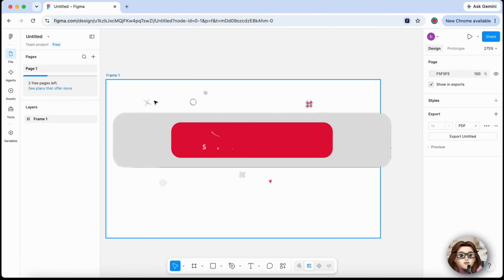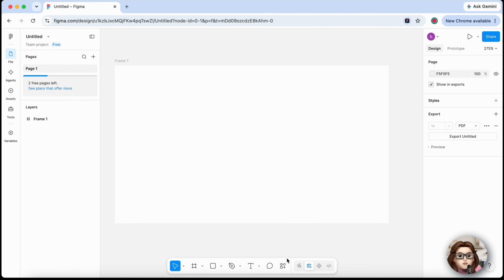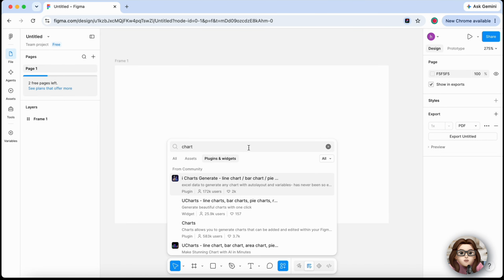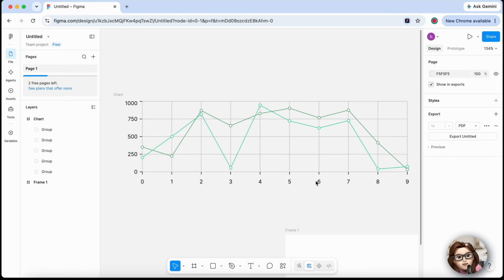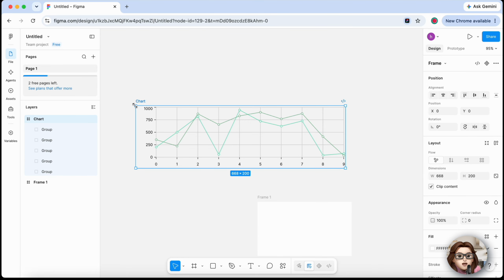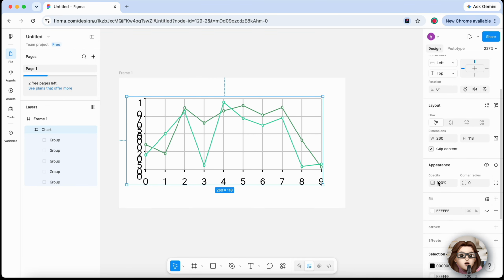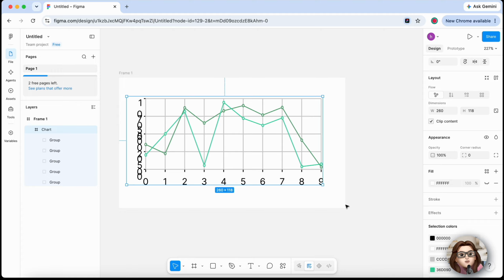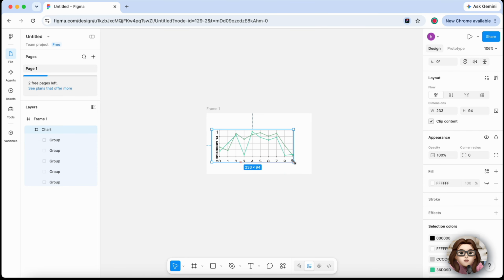How To Create A Responsive Chart In Figma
Problem Solved in this Video-:

Want to create a responsive chart in Figma? In this step-by-step Figma tutorial, you'll learn how to design charts that automatically adapt to different screen sizes using Auto Layout, Constraints, Components, and responsive design techniques.

Whether you're creating dashboards, analytics interfaces, business reports, mobile apps, or web UI designs, this guide will show you how to build flexible, scalable charts that look great on any device.

In This Video:
• Building charts with Auto Layout
• Using Constraints for responsive resizing
• Creating reusable chart components
• Designing responsive dashboards
• Adjusting charts for mobile and desktop layouts
• Organizing data visualization elements
• Figma responsive chart best practices

Responsive charts make your Figma designs more adaptable, improve consistency across devices, and help create professional dashboards and data visualizations that scale effortlessly.

What Do you Think of How To Create A Responsive Chart In Figma?